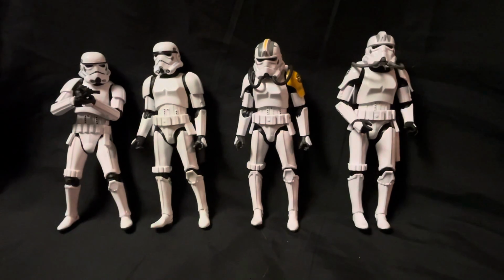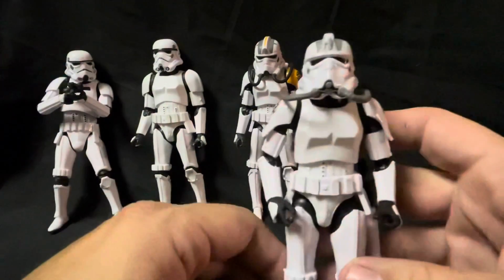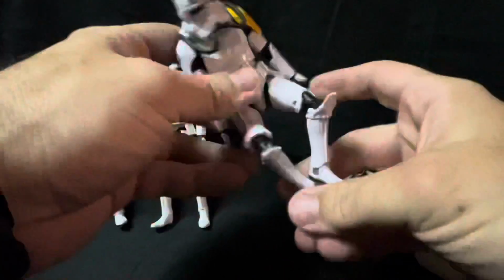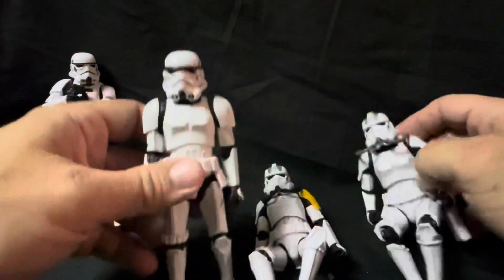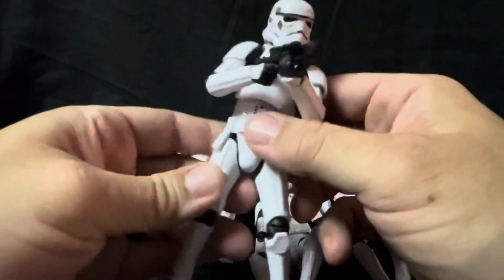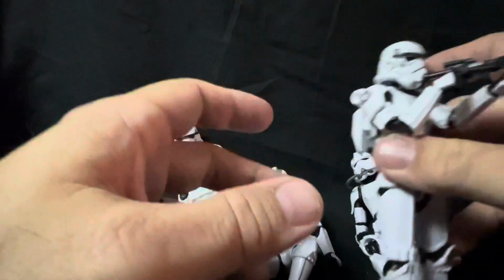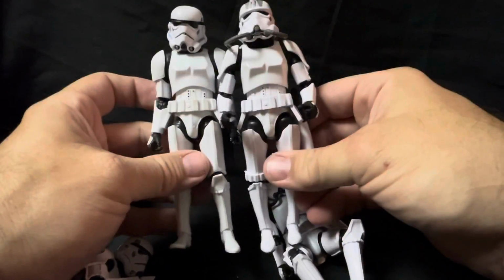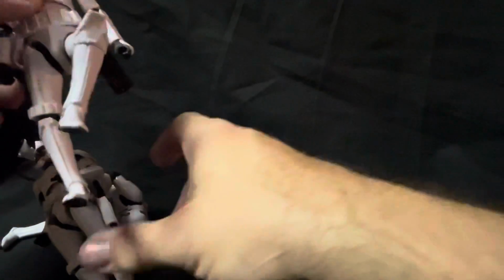Black Series Rocket Trooper is not a repaint!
This is a comparison of the Gaming Greats Rocket Trooper as it compares to the old mold Jump Trooper, Storm Trooper and new Mood Storm Trooper.  I have found the hips on the Rocket Trooper are different than the old mold Storm Troopers.